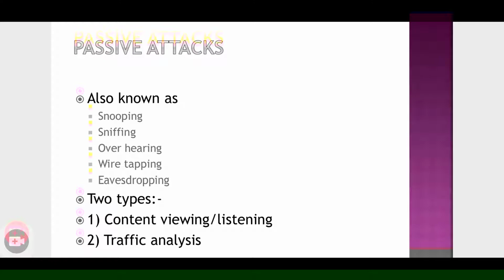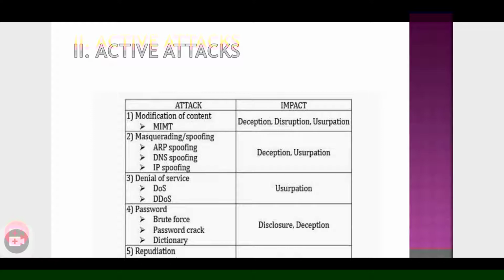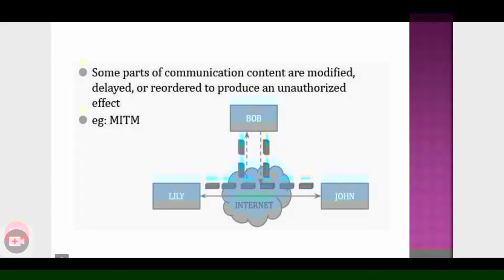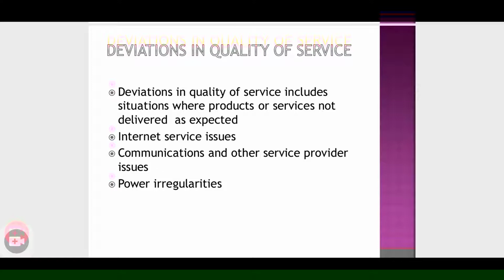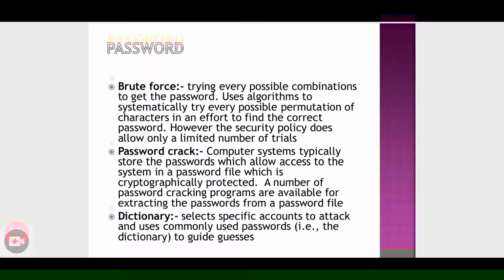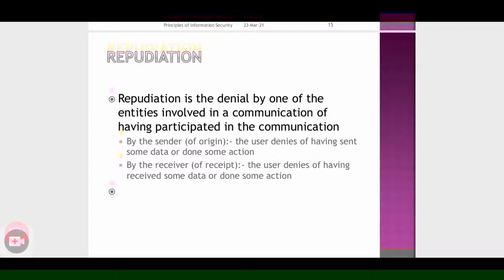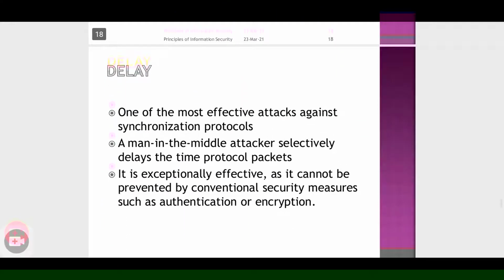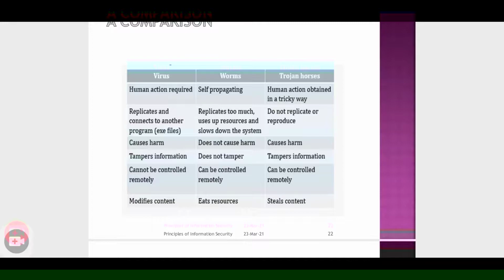Attack ,types of attack